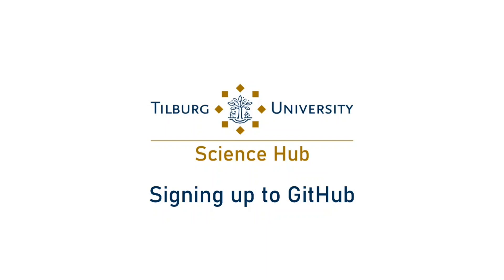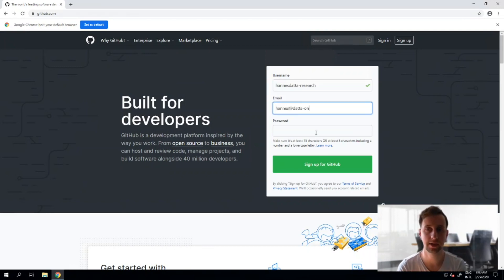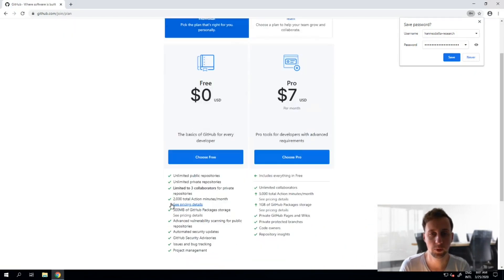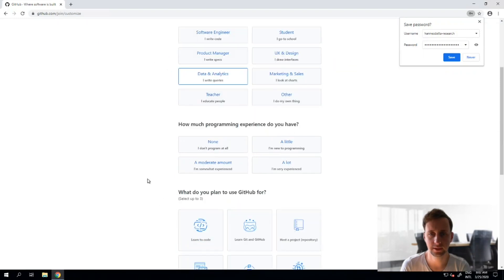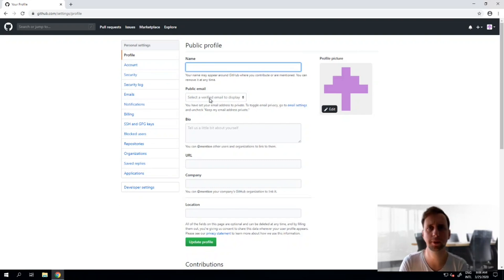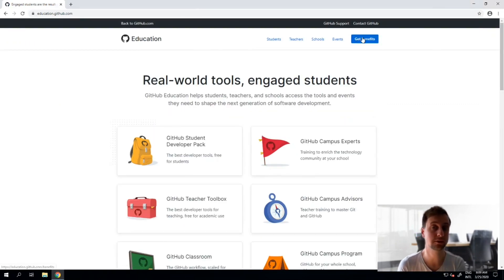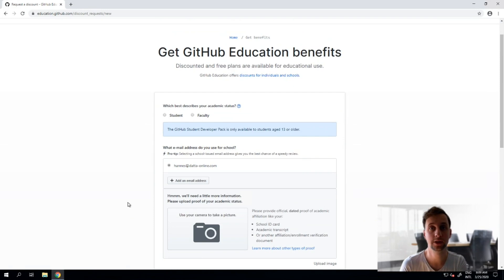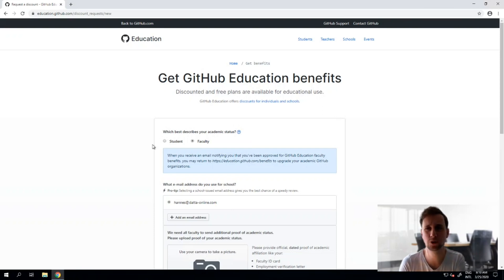Signing up for GitHub and getting the education benefits - tilburgsciencehub.com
In this video, I walk you through the sign-up procedure at GitHub.com and show you how to claim the education benefits for students and professors (e.g., an unlimited number of collaborators on your private GitHub projects).